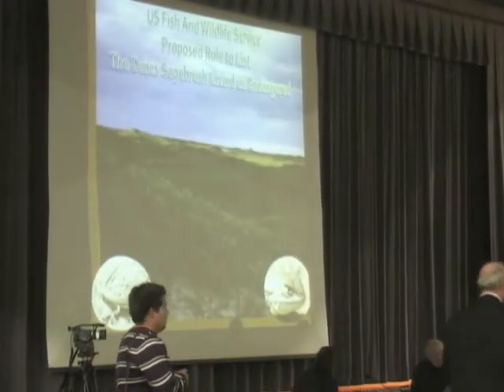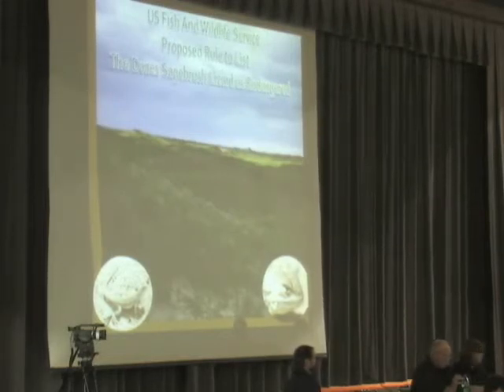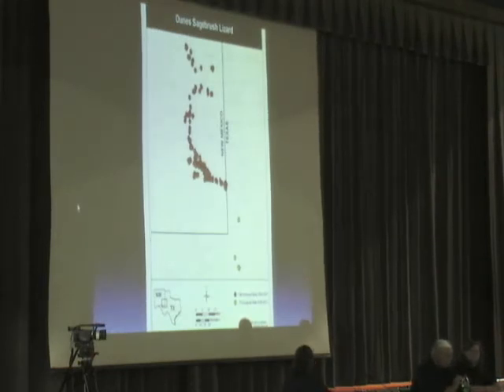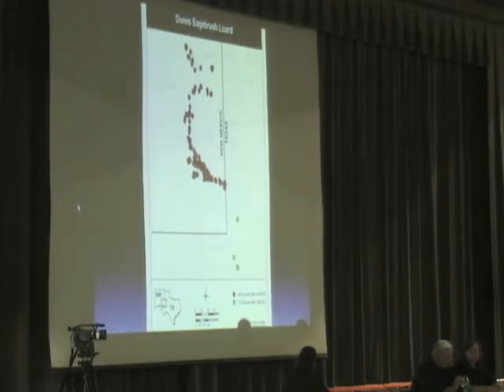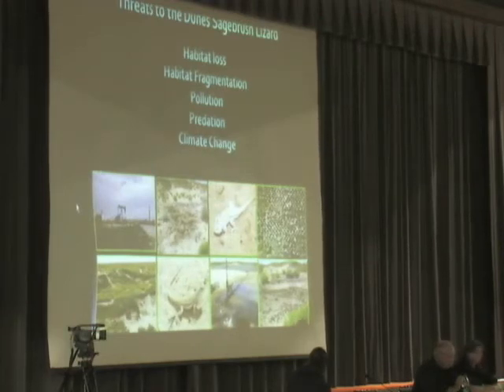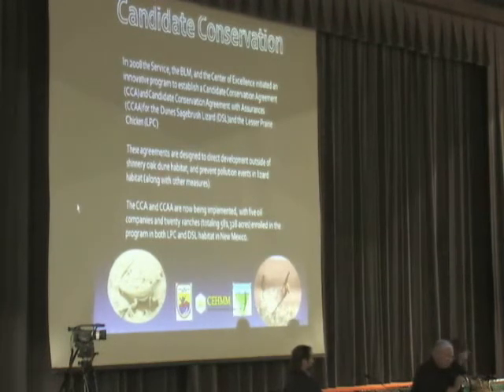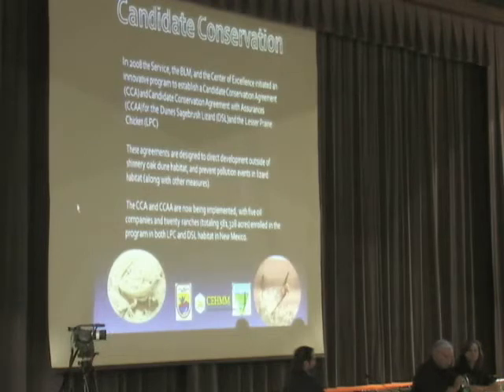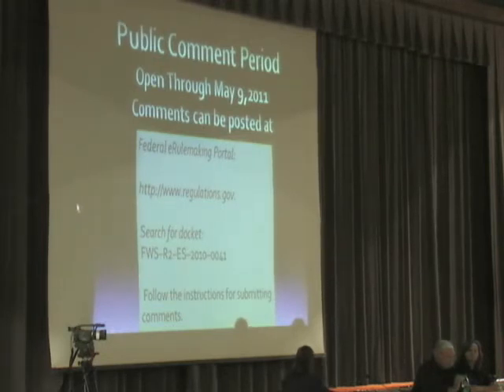US Fish & Wildlife explains its science behind the Dunes Sagebrush Lizard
Representatives from U.S. Fish & Wildlife Services explain the science behind their interest in the Dunes Sagebrush Lizard and how their data was collected.

Recorded April 27, 2011 at the Midland Center in downtown Midland, Texas.